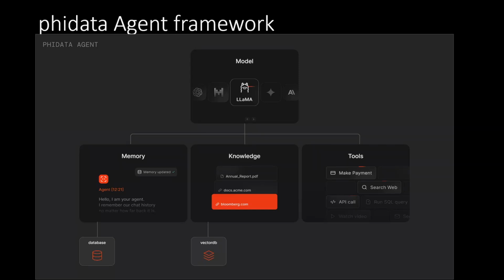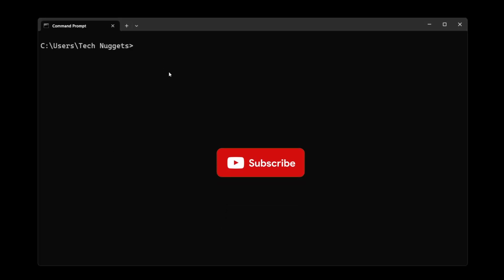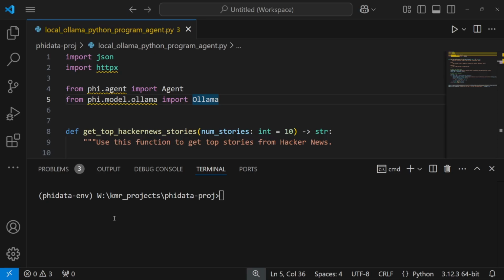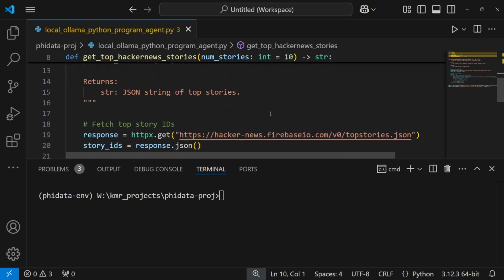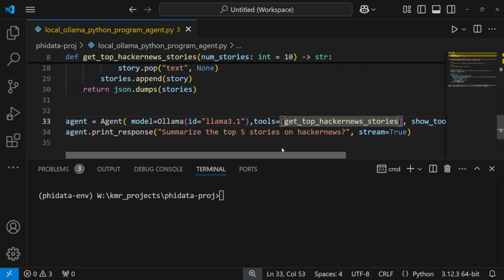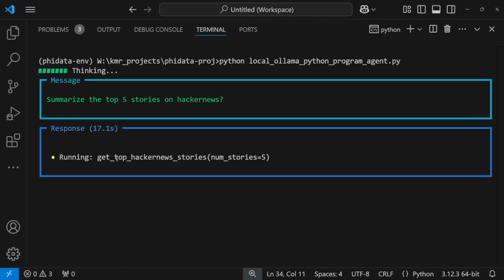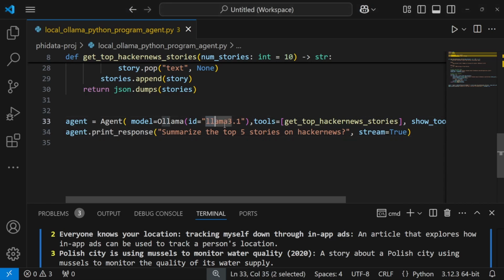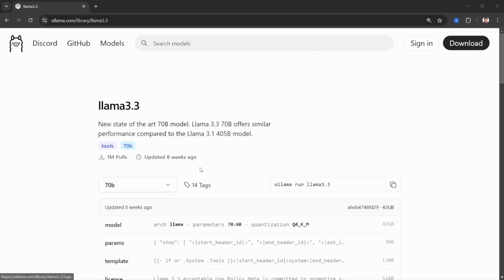phidata agent - call your own python program using local ollama models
In this video I will show you In phidata agent how to call your own python program as function using local ollama models such as llama3.1 or qwen2.5